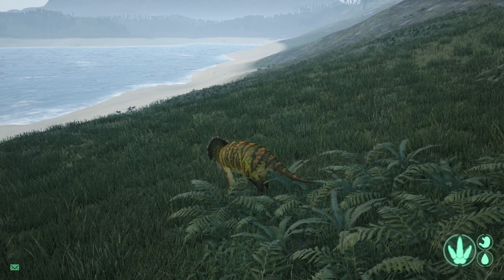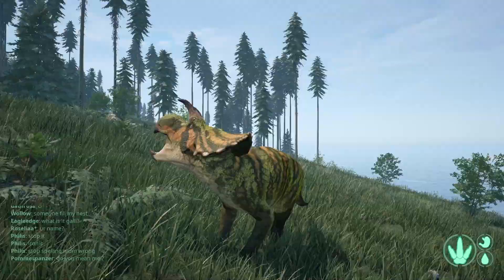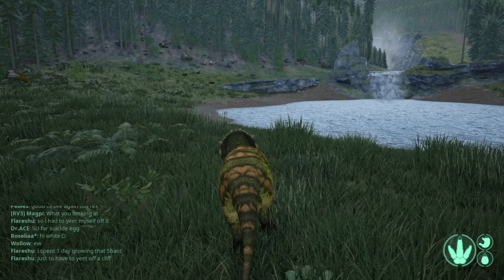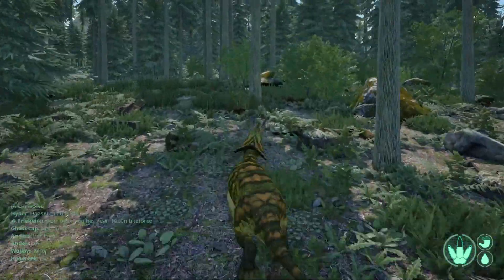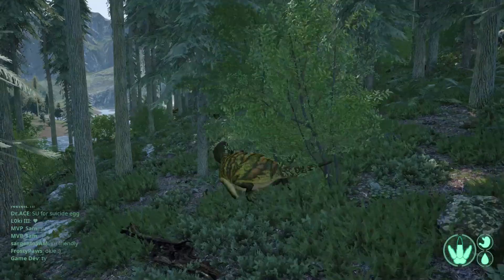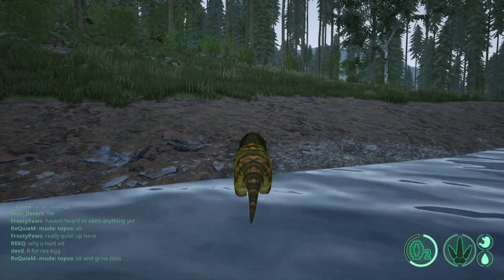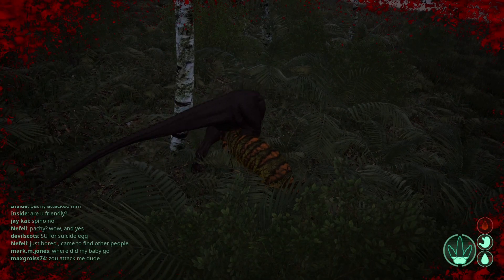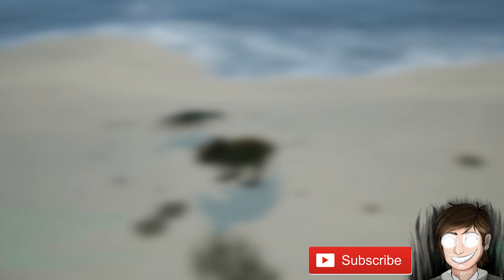The Ultimate DECEPTION! Fooling & Killing as an AI - The isle gameplay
Pretending to be AI, gaining trust and Killing! The isle EVRIMA

Find us all here -
DISCORD SERVER / NON COOL KIDS HANGOUT - All welcome

If you like this please consider leaving a LIKE, and show some love with a SUB! It would really help me, and mean the world! It will also help the channel out and help me grow.